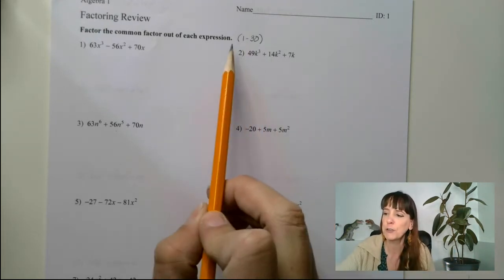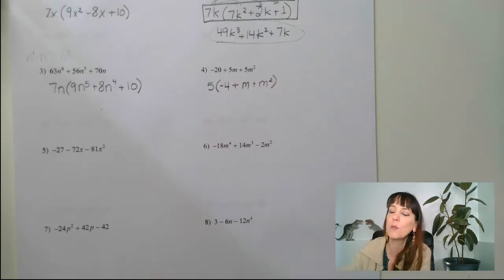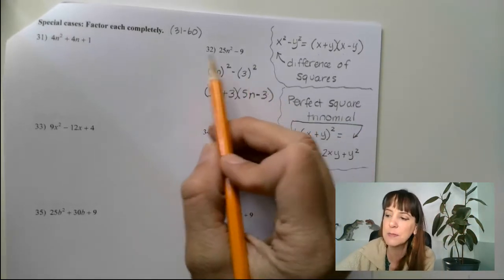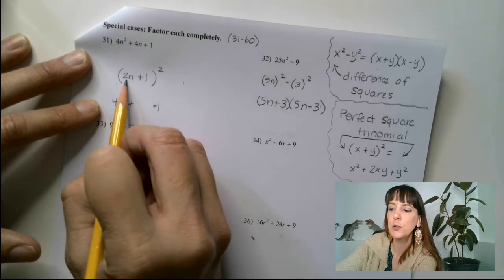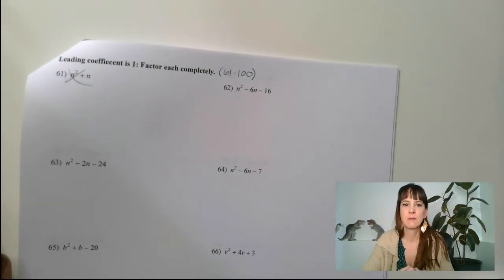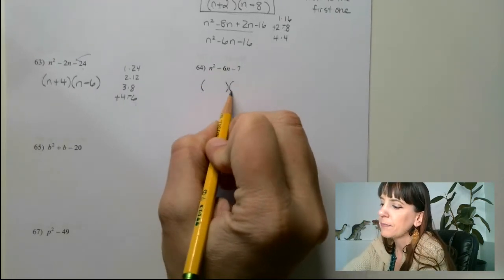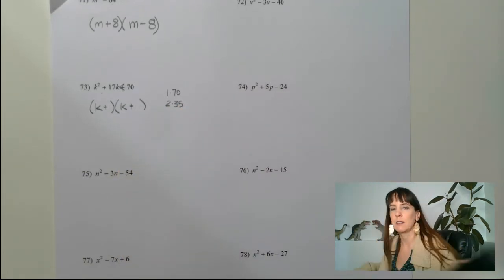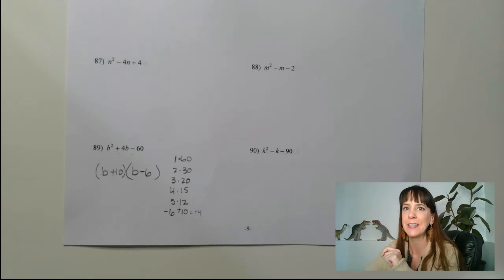Algebra 1 - Factoring review (Q4, video 1)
Are you stuck at home because of the quarantine? Finish out your algebra by watching these 4th quarter (Q4) videos! The worksheet to accompany this video is located